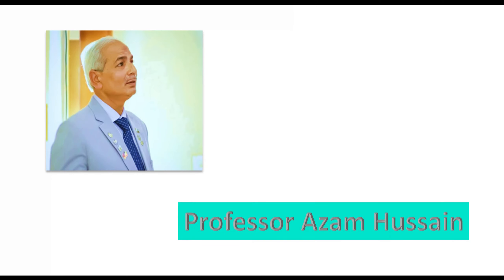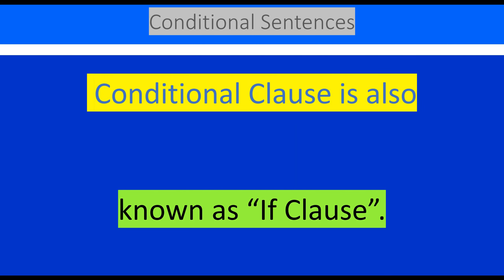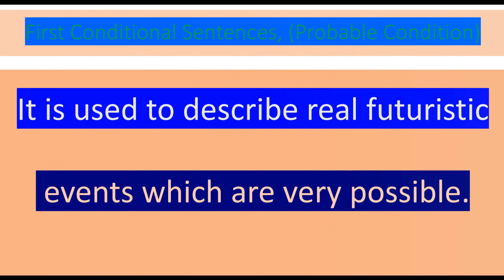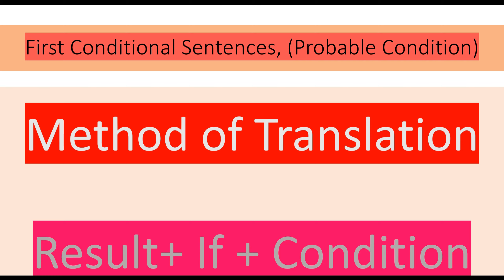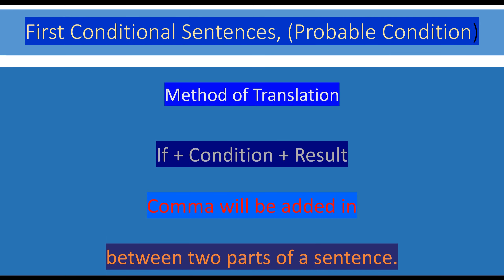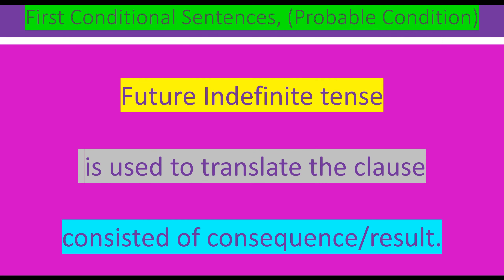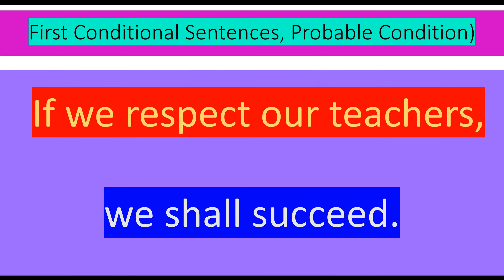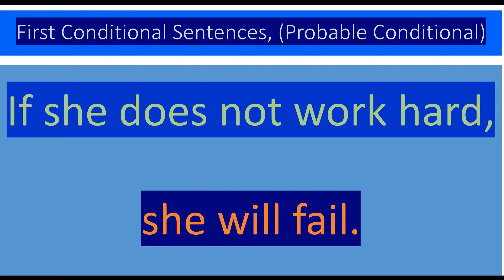FIRST CONDITIONAL SENTENCES | FOR CSS AND ALL KIND OF EXAMINATIONS.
For CSS, Judiciary, Competitive and all kinds of examinations.Learn easy and correct use of "Preposition".
The basic purpose of this channel is to facilitate the studious students/persons to speak English fluently and to secure maximum marks in English at any level.